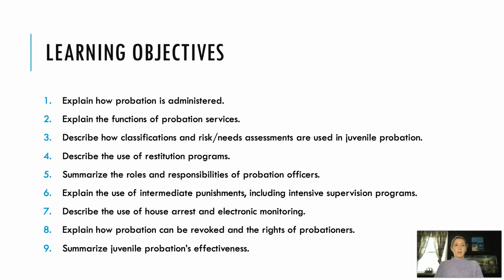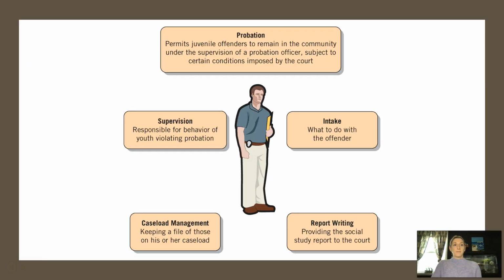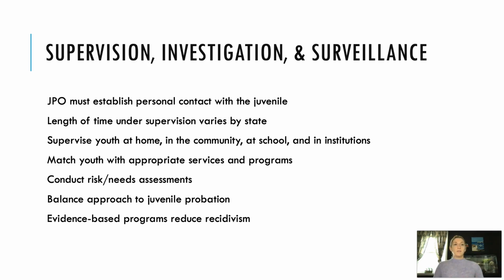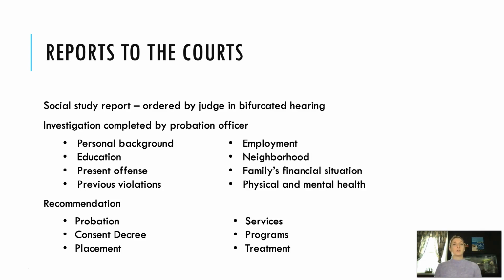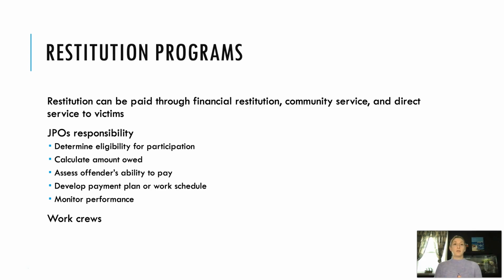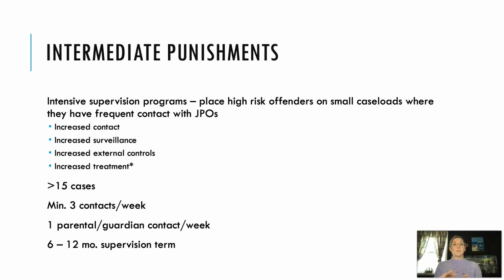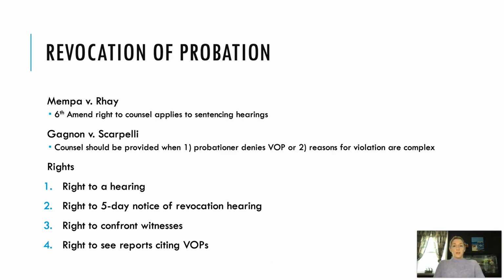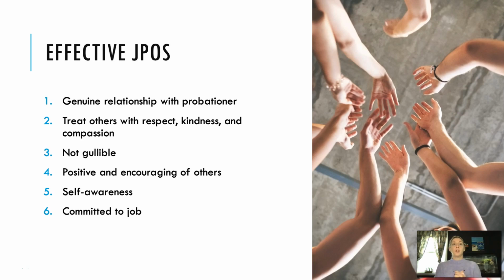Juvenile Justice - Chapter 8 Lecture